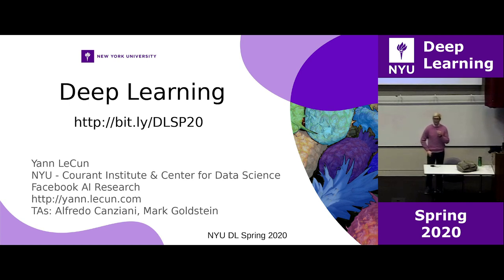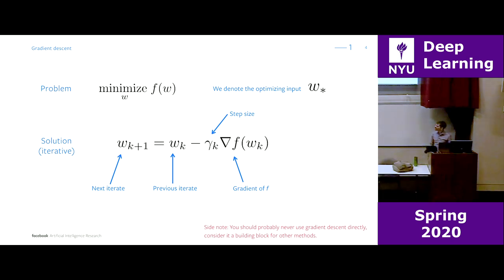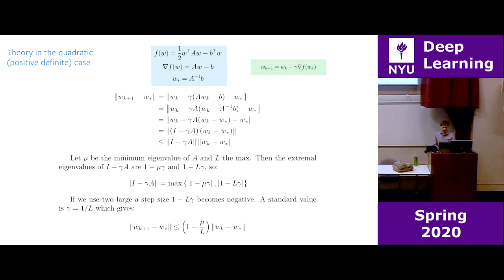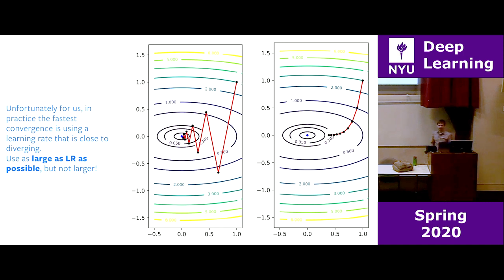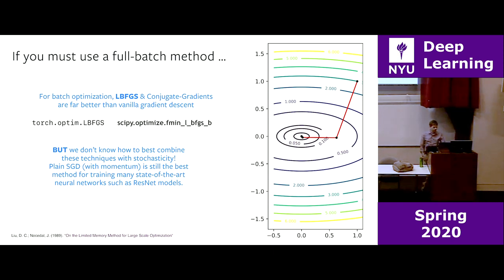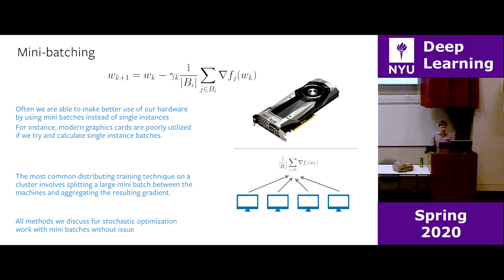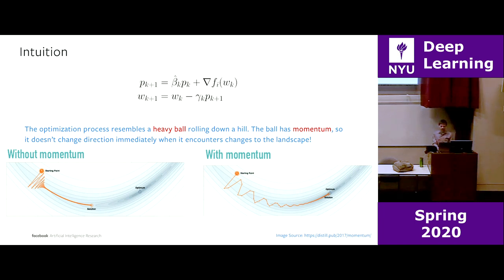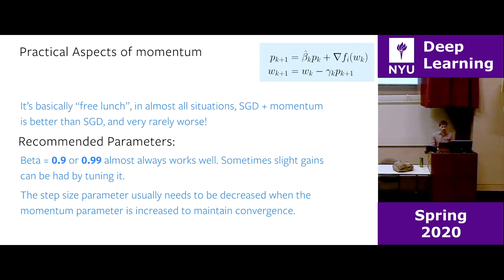Week 5 – Lecture: Optimisation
0:00:00 – Week 5 – Lecture

We begin by introducing Gradient Descent. We discuss the intuition and also talk about how step sizes play an important role in reaching the solution. Then we move on to SGD and its performance in comparison to Full Batch GD. Finally we talk about Momentum Updates, specifically the two update rules, the intuition behind momentum and its effect on convergence.
0:01:28 – Gradient Descent
0:14:58 – Stochastic Gradient Descent
0:27:52 – Momentum

We discuss adaptive methods for SGD such as RMSprop and ADAM. We also talk about normalization layers and their effects on the neural network training process. Finally, we discuss a real-world example of neural nets being used in industry to make MRI scans faster and more efficient.
0:44:35 – Adaptive Methods
1:05:07 – Normalization Layers
1:20:17 – The Death of Optimization